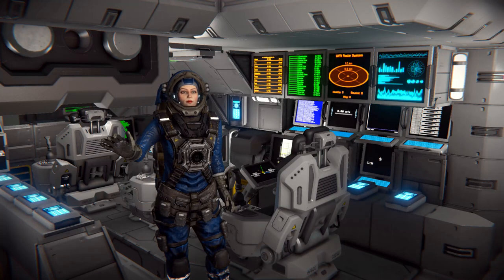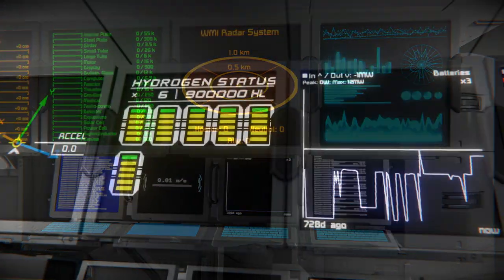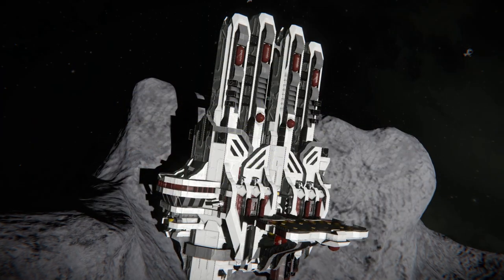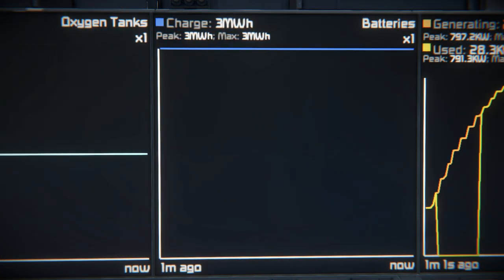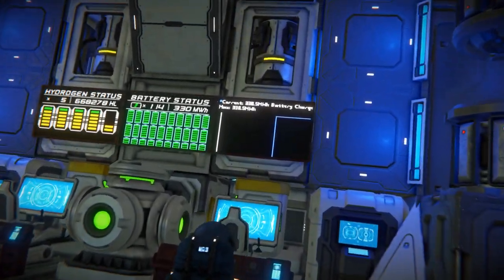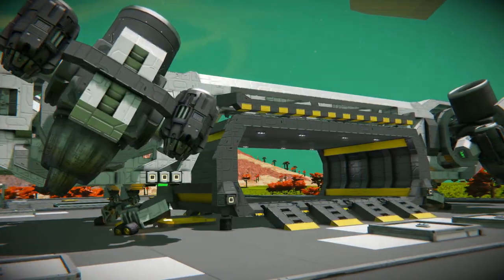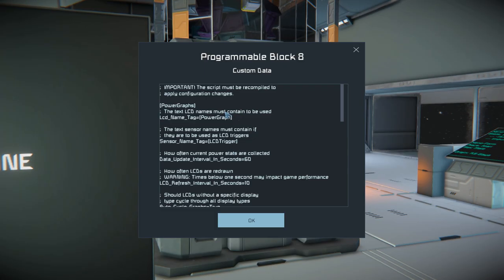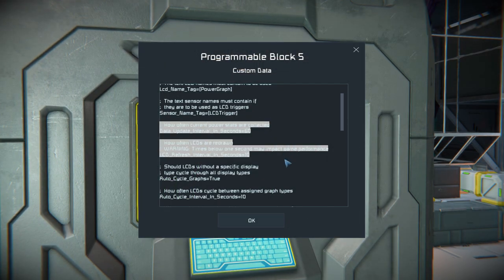Power graphs || Space Engineers